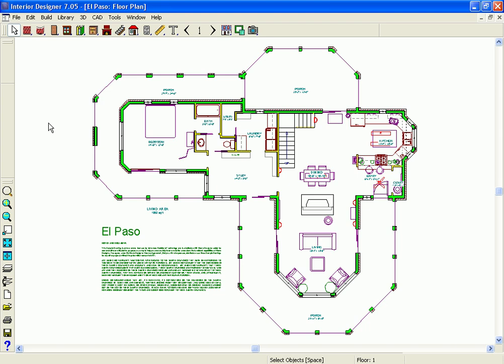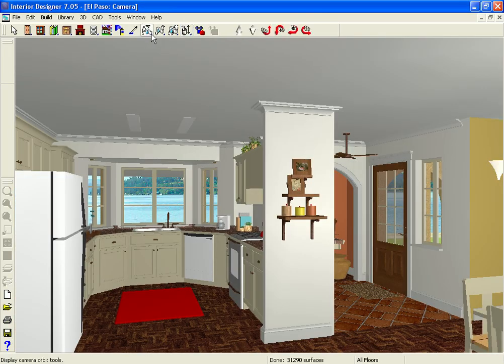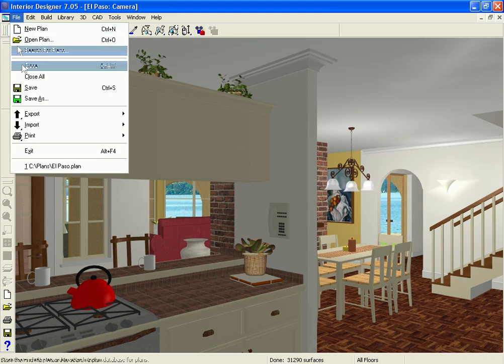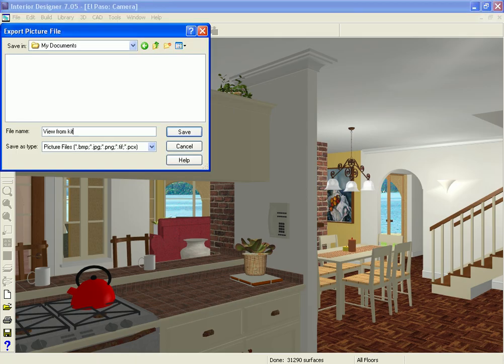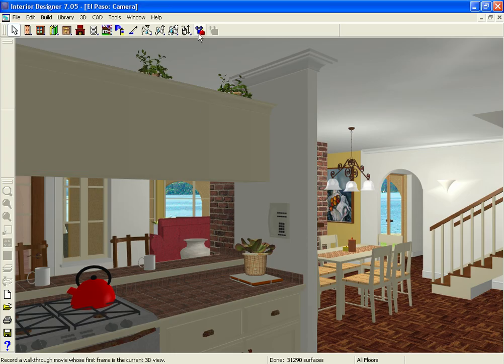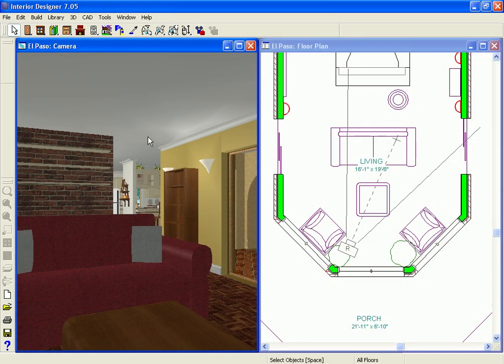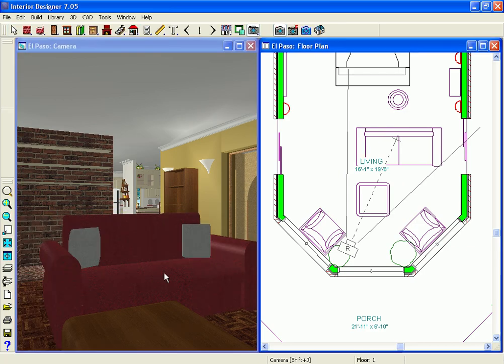12-Creating 3D Views Using the Camera Tools